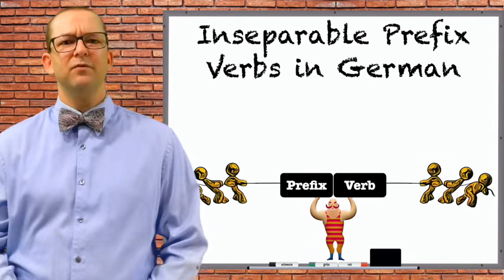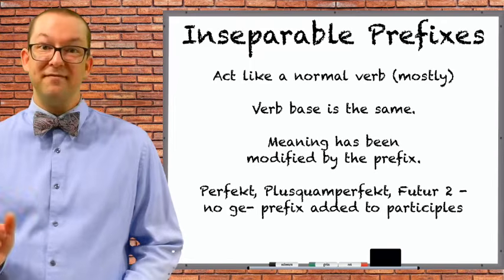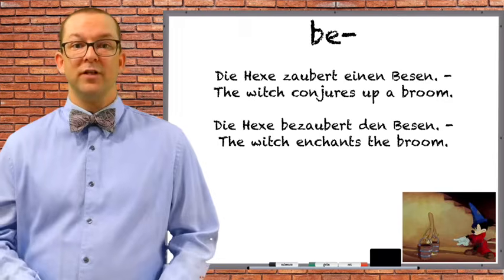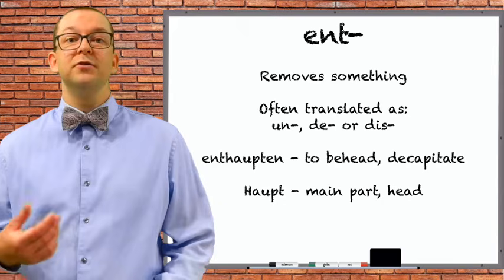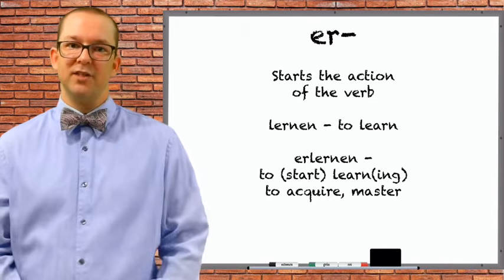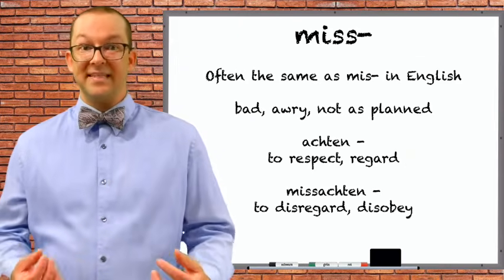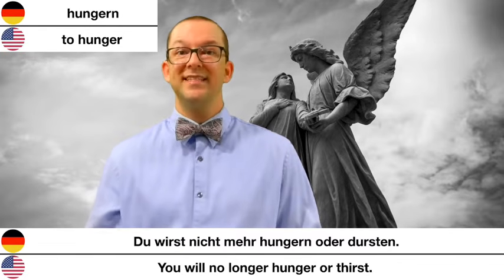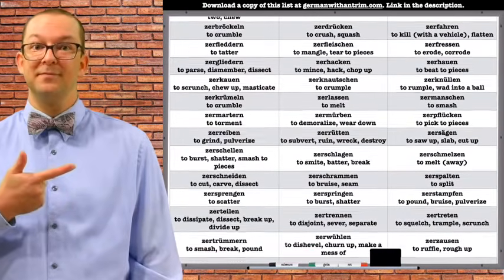How to Use Inseparable Prefixes with German Verbs & What They Mean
Learn how to use the inseparable prefix verbs in German (also known as “untrennbare Verben”) with this German grammar lesson. In this video I explain when to separate the prefix from a German verb and when not to. I also show you a list of the inseparable prefixes. You will learn how these inseparable verbs work and how to use a variety of inseparable verbs in German through a ton of example sentences. You will also learn how the inseparable prefixes change the meanings of the verbs. To skip to a particular verb, look to the timestamps down below.

Take a deeper look at the inseparable prefix verbs on my

Herr Antrim created flashcards on Quizlet for every group of inseparable prefixes listed in this video.

0:00 Introduction
1:23 What are prefixes?
3:10 Inseparable Prefix Rules
5:42 be-
9:46 ent-
12:40 emp-
13:17 er-
15:56 ge-
17:50 miss-
19:03 ver-
22:45 zer-
24:14 Learn More About Prefixes

Become a Member of the Learn German with Herr Antrim Community and get exclusive perks including video scripts

Download German worksheets, video scripts and more for individual videos on Herr Antrim's